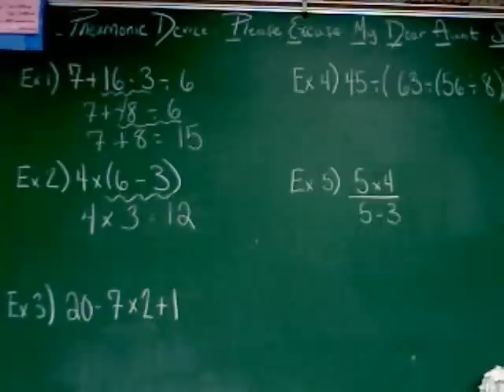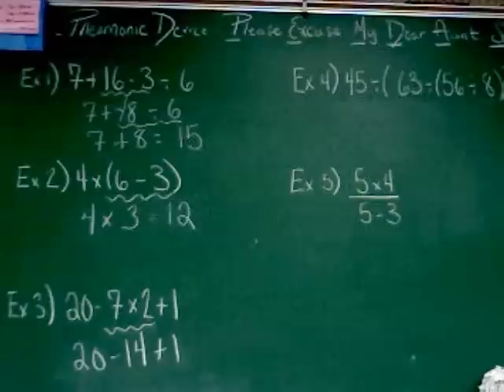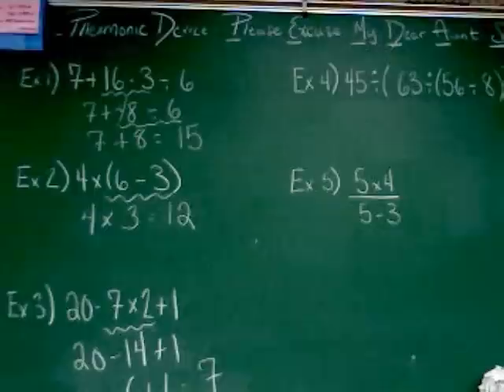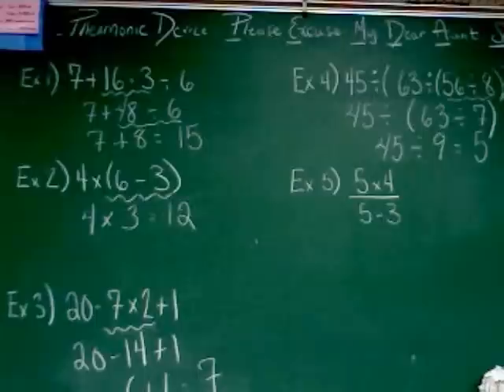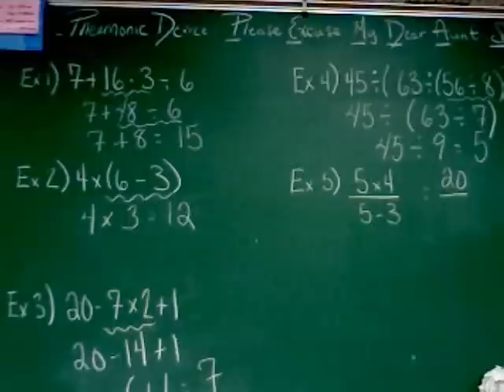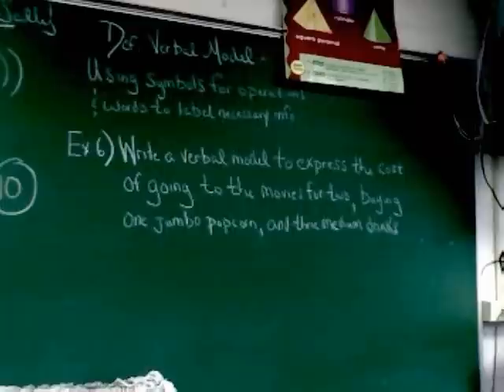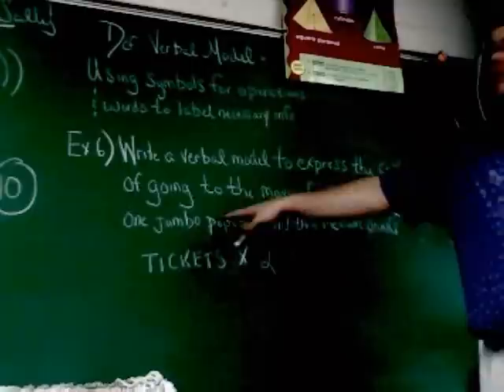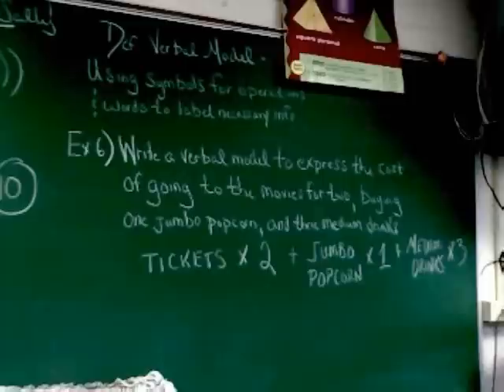Chapter 1, Section 2: Part 2 - Order of Operations